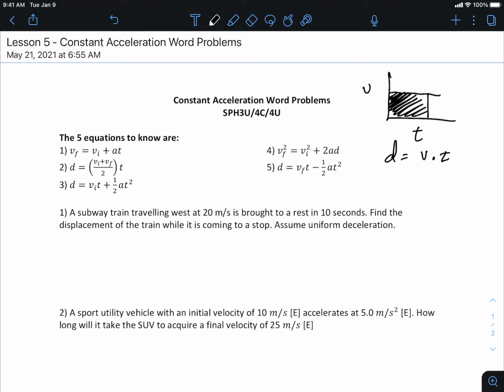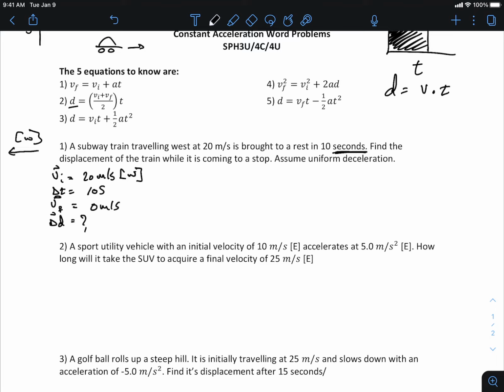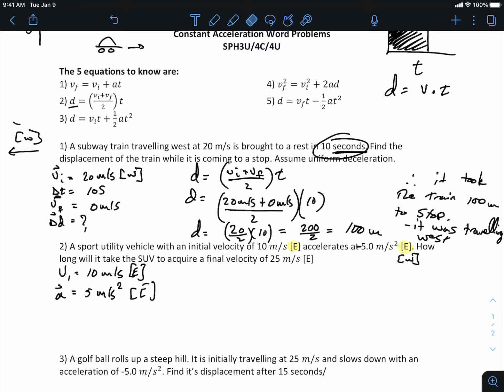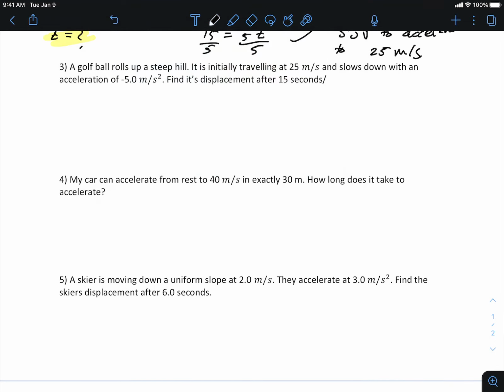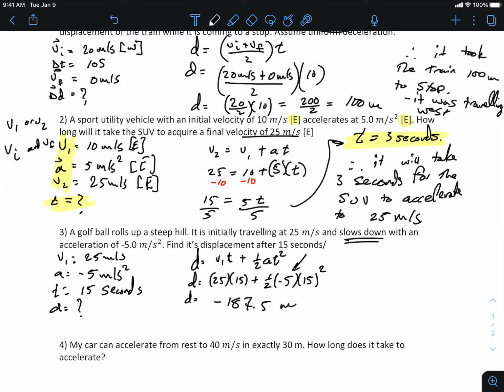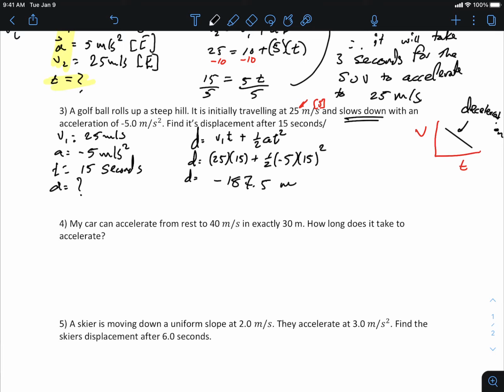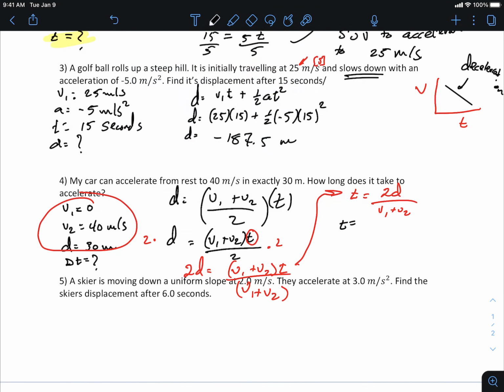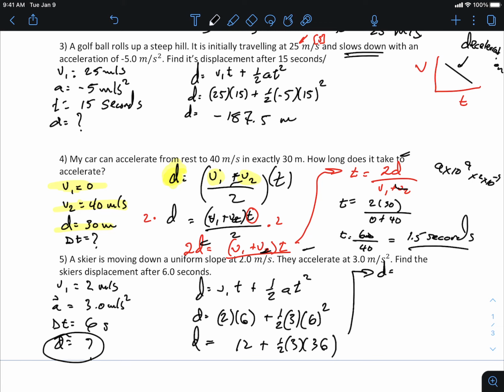The 5 Kinematic Equations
Please note for number 3, when you actually do the math, the answer comes out positive. I accidentally had a negative in my solutions